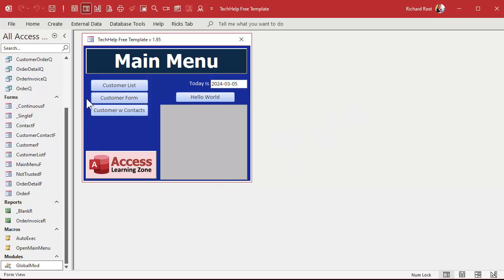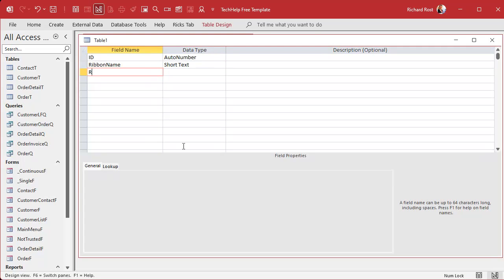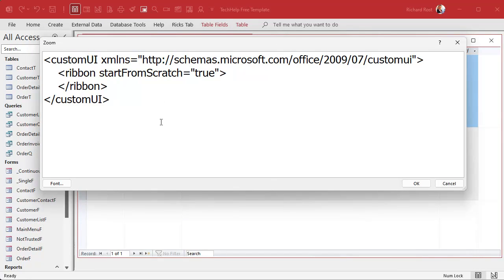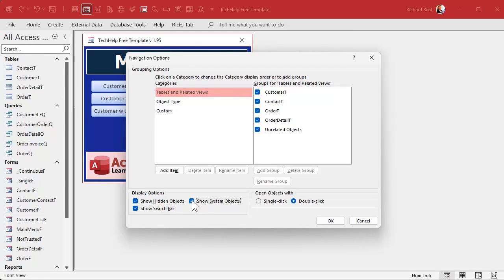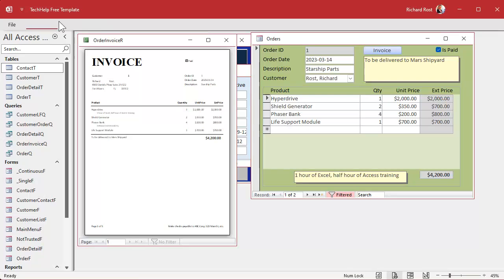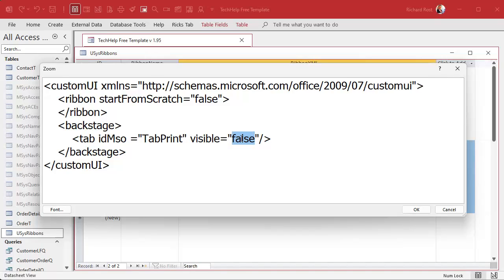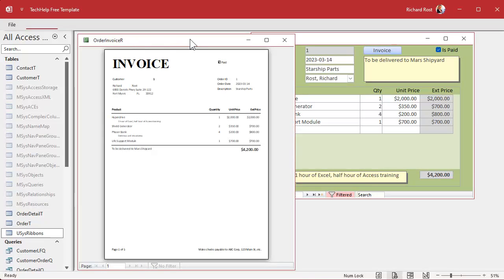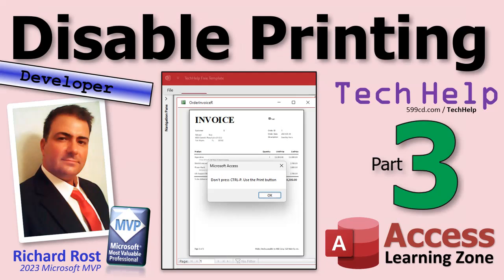How to Disable Printing in Microsoft Access, Part 3: Disabling Print Preview Ribbon Tab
In this Microsoft Access tutorial, I will show you how to restrict printing to only using a designated Print button. This is part 3 of 3. In this video, we will learn how to disable the Print Preview Ribbon tab and the File - Print tab on the Backstage.